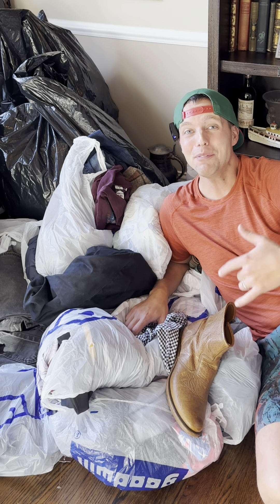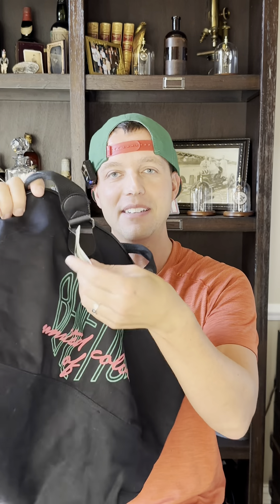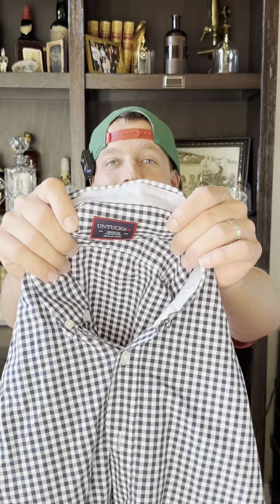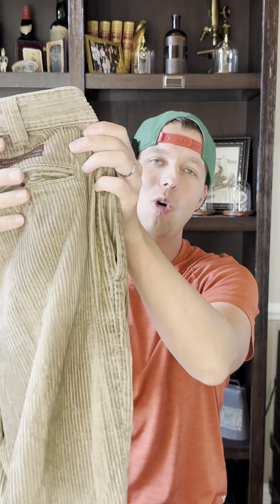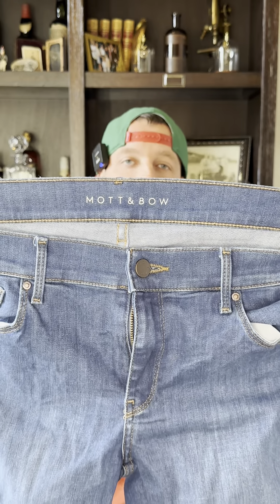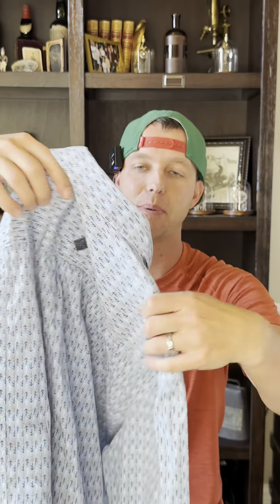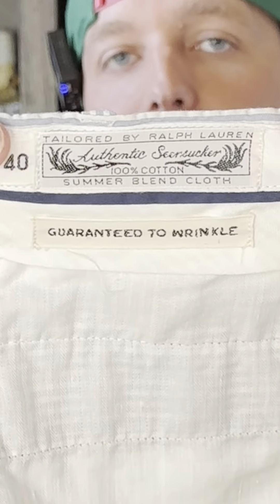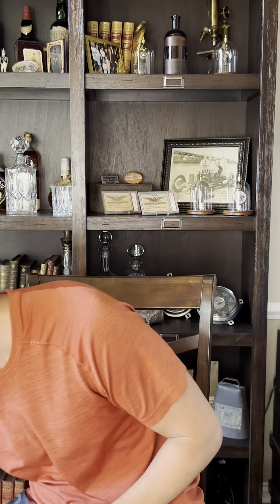Thrift Haul 🏄‍♂️ 12 Hour Thrifting Spree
I Teach, it’s what I do! I’m raw with my finds and sales. You won’t find fluff on my channel.

I’m a former teacher of 13 years who turned their side hustle, full time. With over 2 decades of reselling experience, I’m here to help you in your reselling journey!

Follow me on all platforms by clicking the Linktree below…

PLEASE ASK QUESTIONS IN THE COMMENTS! They will be answered!!!

“Treat people right and do the right thing”